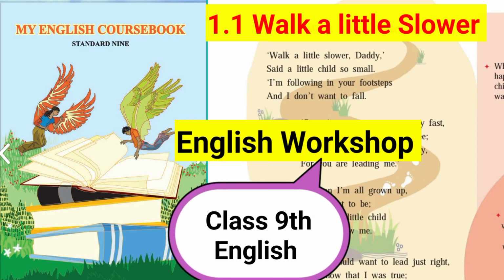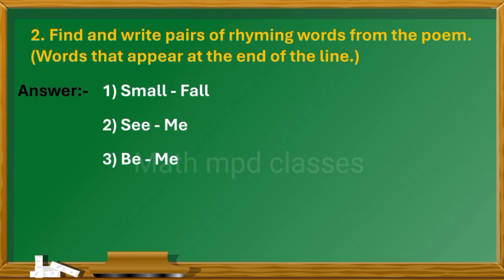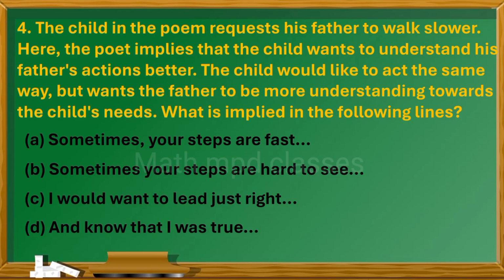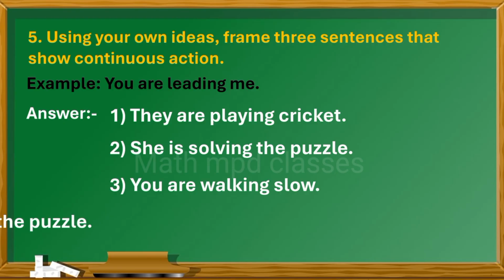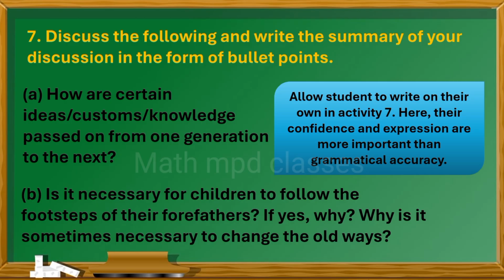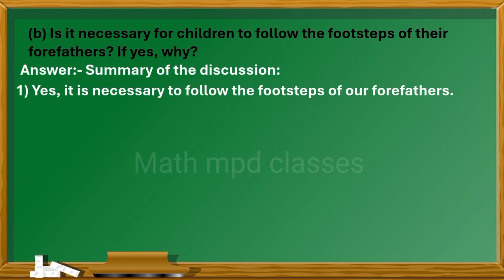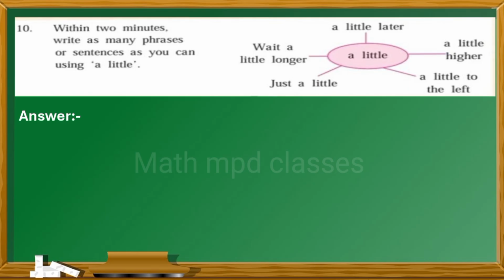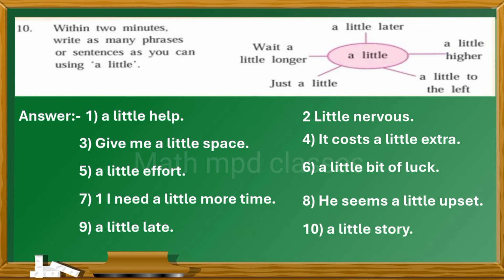1.1 Walk a little slower poem English workshop | class 9th English | workshop with explanation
1.1 Walk a little slower poem English workshop | class 9th English | workshop

walk a little slower English workshop class 9th English
9th standard English work a little slower English workshop
walk a little slower English workshop with explanation
9th class work a little slower 1.1 English workshop
1.1 English workshop walk a little slower
1.1 walk a little slower English workshop class 9th English
9th standard English 1.1 walk a little slower English workshop with explanation
English workshop with explanation 1.1 walk a little slower 9th standard English